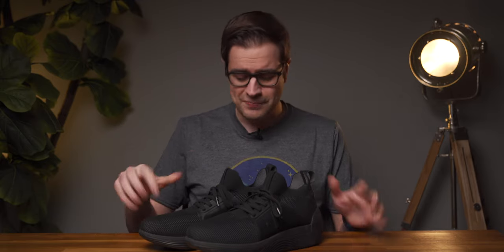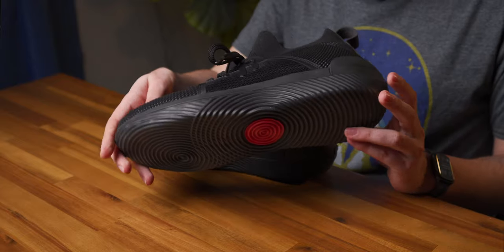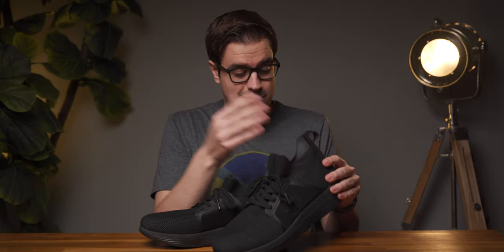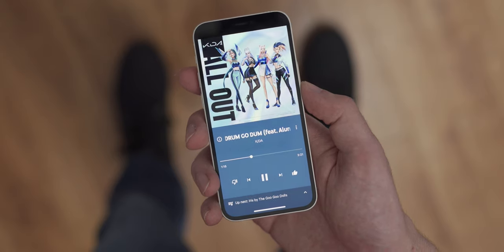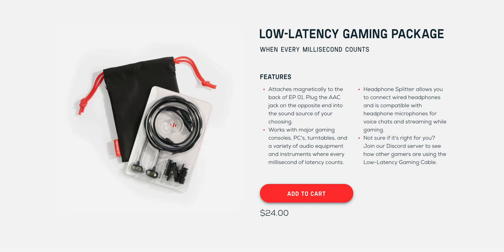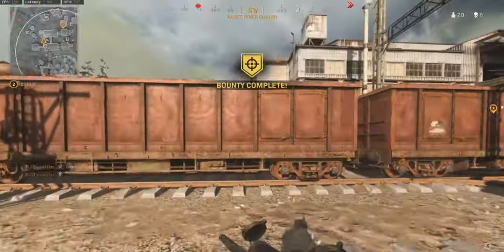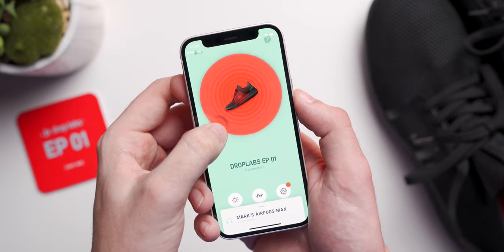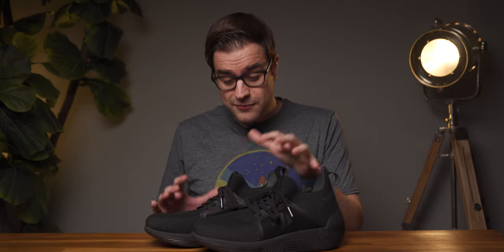These Shoes Let You FEEL Your Music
The Droplabs EP-01's are not your average pair of shoes - they actually let you feel your music, movies, and games through the soles of your feet. But are they any good? Let's find out together.

Mark